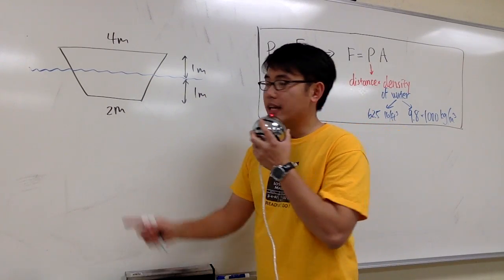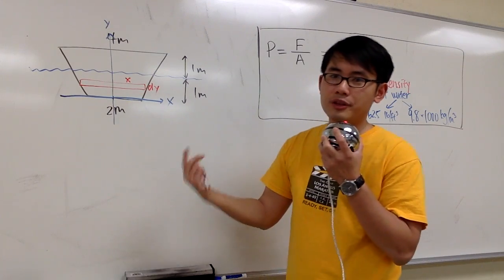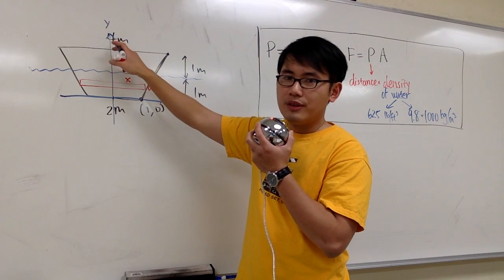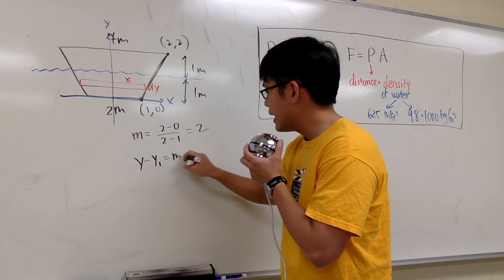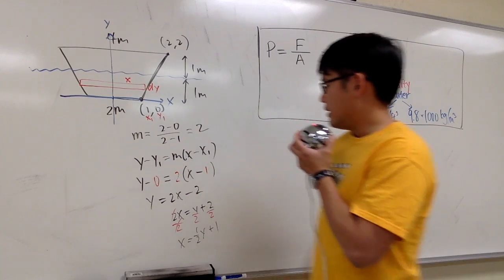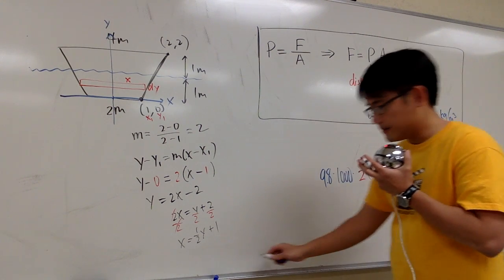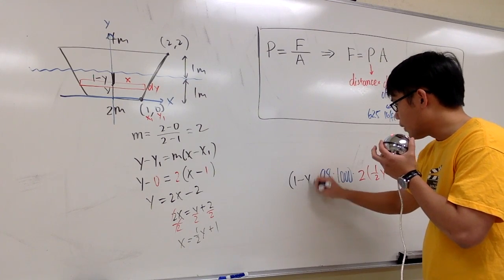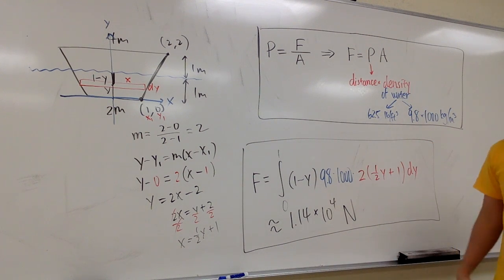Hydrostatic Force, Sect 8.3 #8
Hydrostatic Force, Calculus 2
Hydrostatic Force with trapezoid,